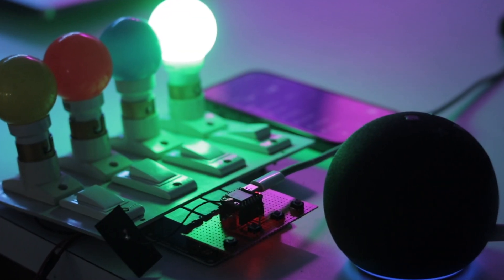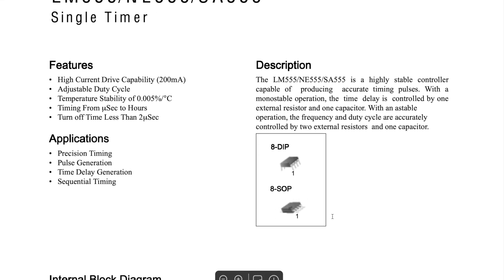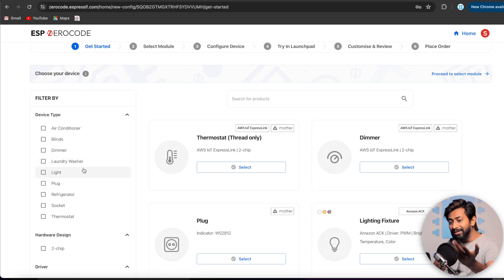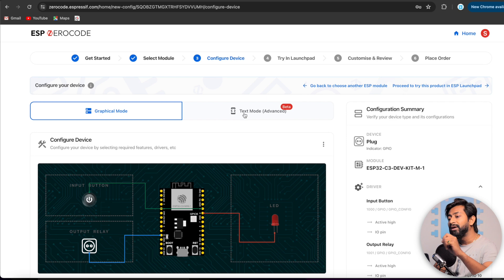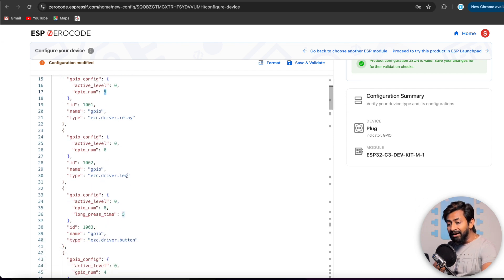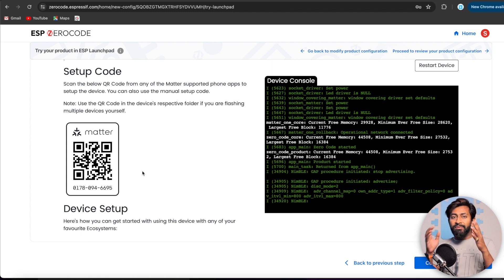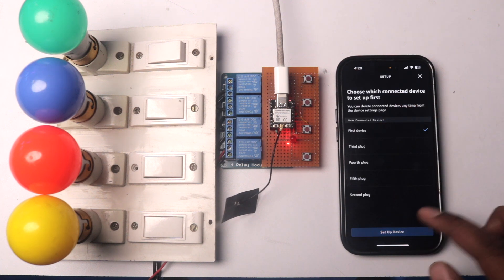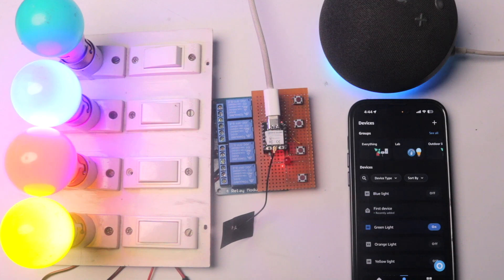Control Multiple Appliances with MATTER Protocol using XIAO ESP32C3 | ESPZerocode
Previously we made a video about Using MATTER Protocol with ESPZerocode and XIAO ESP32C3 board but at that time we were only able to control only one single device.

But now we got a lot of new updates and features in ESPZerocode and with this now we can easily control upto 4 devices using MATTER Protocol and much more..

👨🏻‍💻 Important Links 👨🏻‍💻

⏱ Time Stamps ⏱